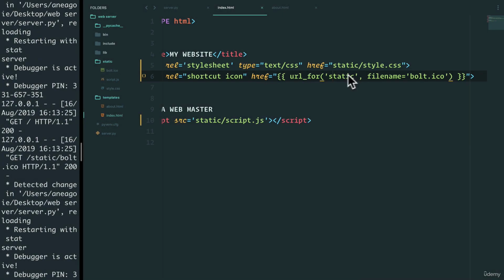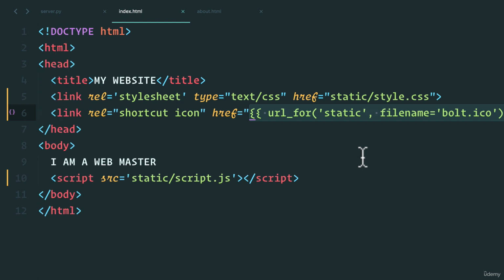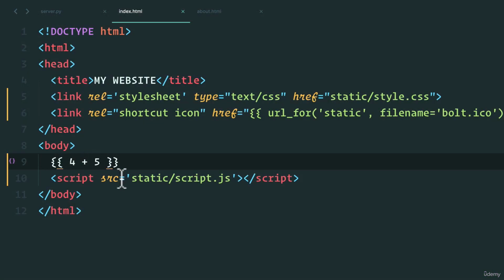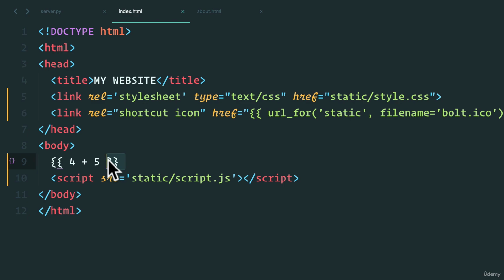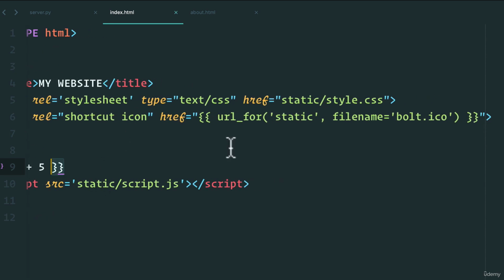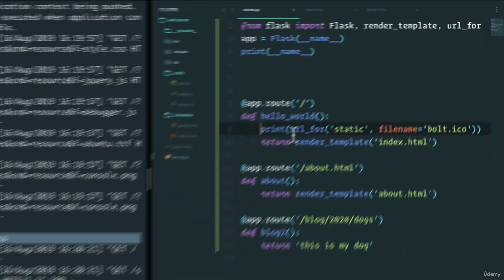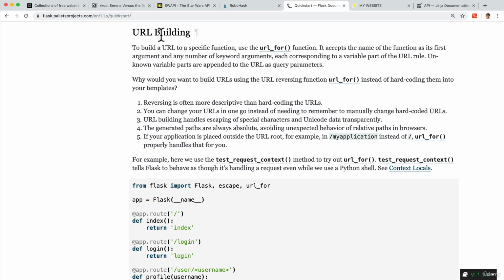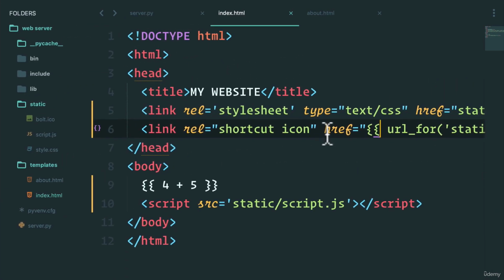Templating Engine - Python Full Course for Beginners 2023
python telusko
python basics
python apni kaksha